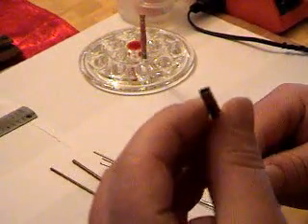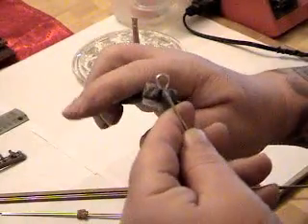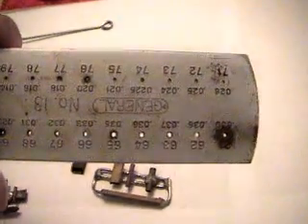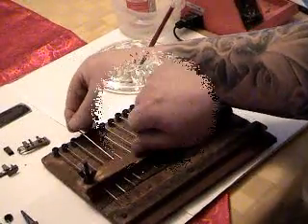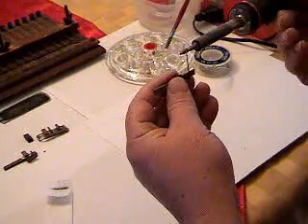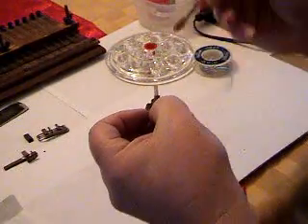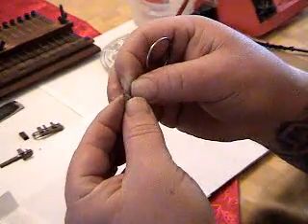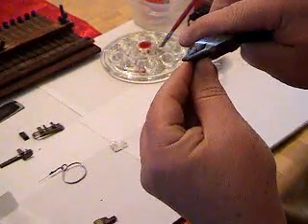Home made Tattoo Needles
Tattootlan on Facebook